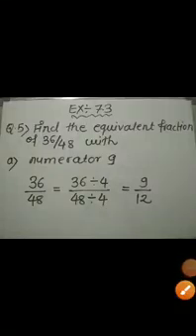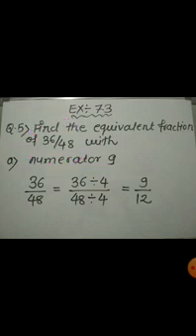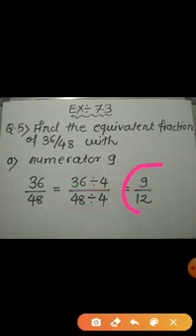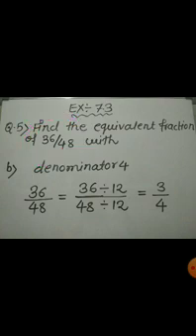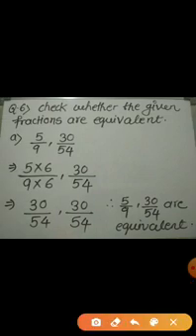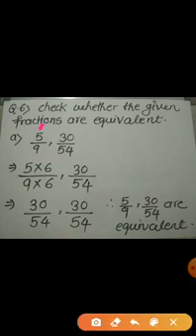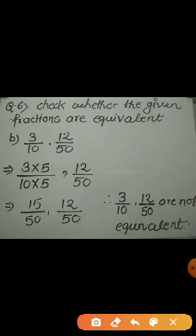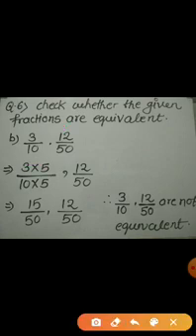Math class std 6! Ch 7 Fractions